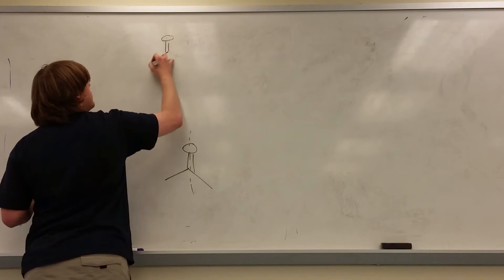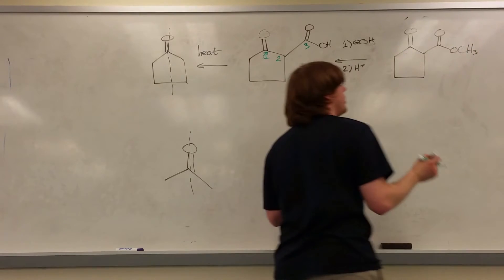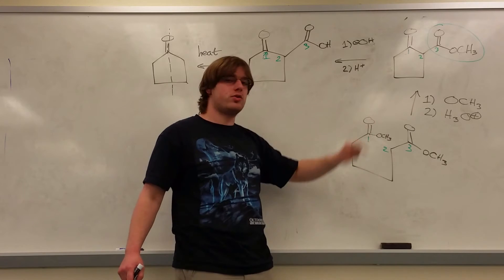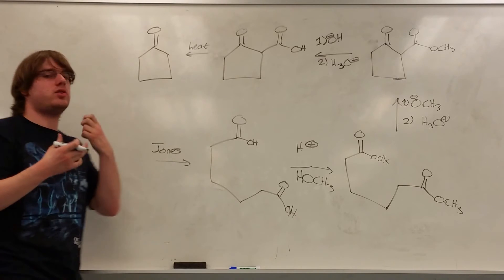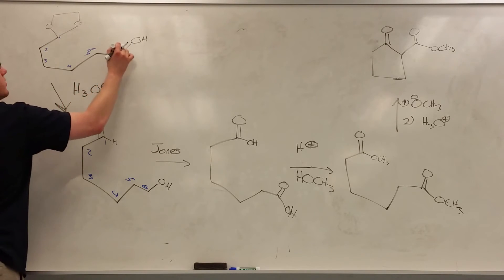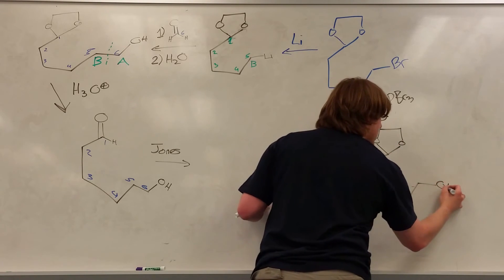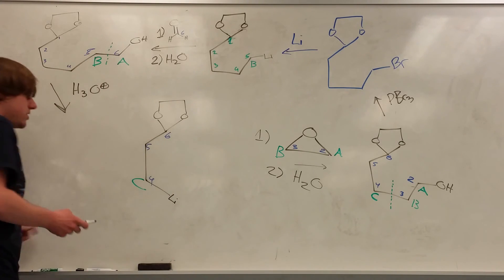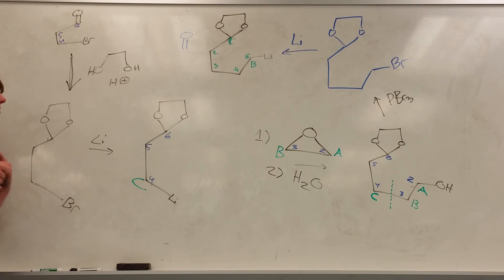Chapter 19 Part 6 - Claisens in Synthesis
Her we take a look at how to use the claisen condensation in a retrosynthesis.
Don't forget - A claisen condensation made from a symmetric ester followed by a decarboxylation will always produce a symmetric ketone!